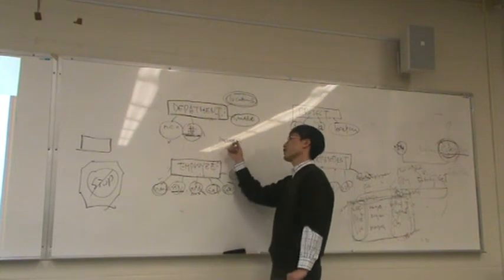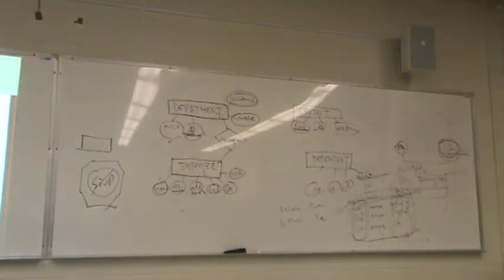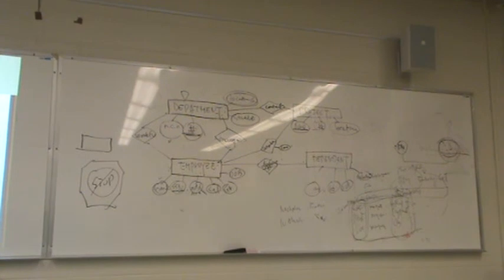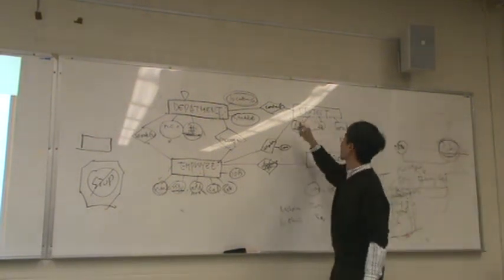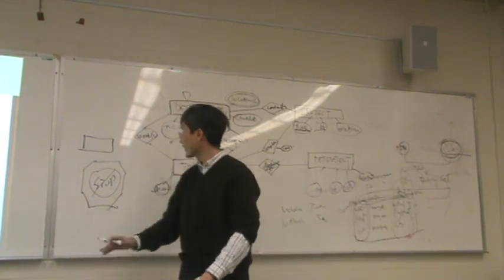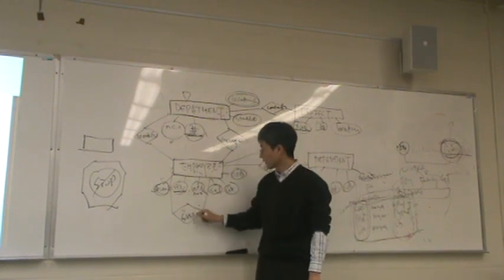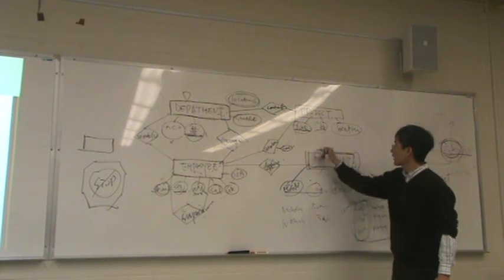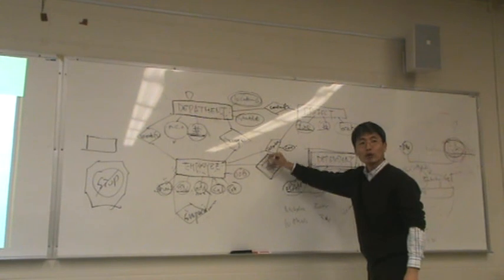Lec3 (part 2 of 2) Chapter 2 & 7